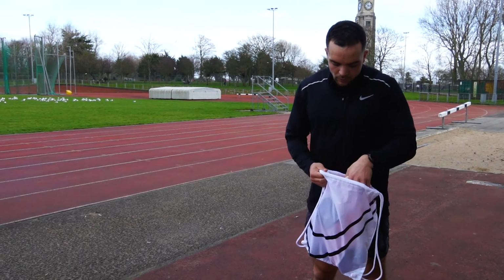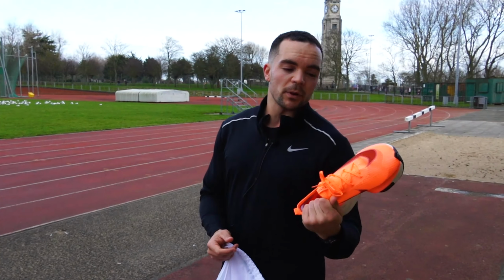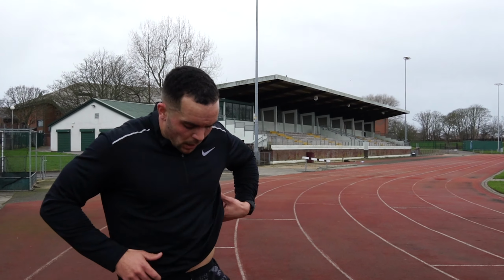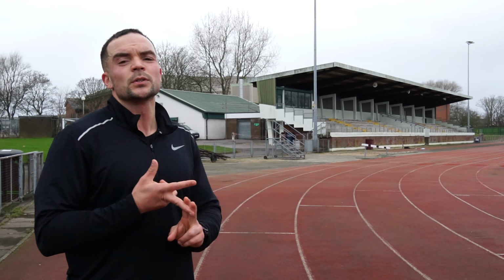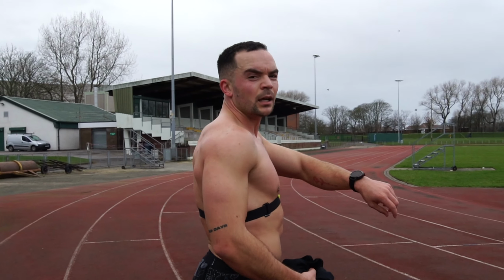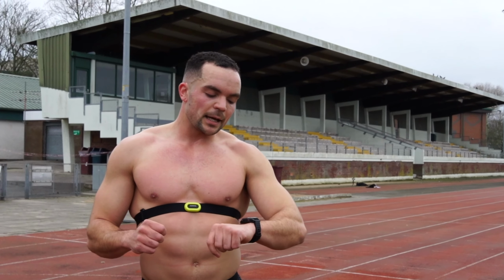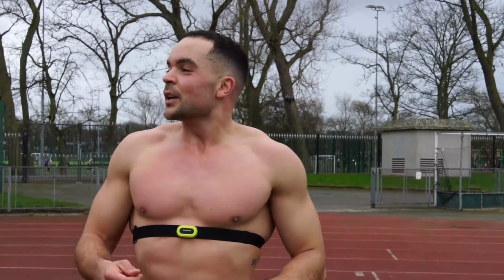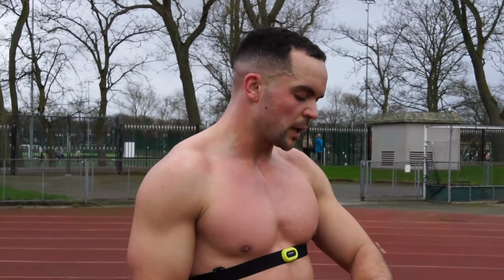GET FASTER AT RUNNING: Full Track Session | Marathon Training Ep.3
About:
Jacob Kane is a UK based fitness enthusiast and business owner. Follow Jacob on his journey to build his brand, Kane. Expect training videos, VLOGS, and day in the life style business advice.